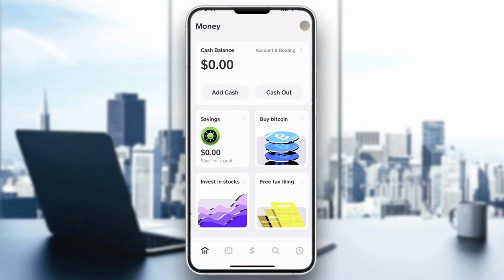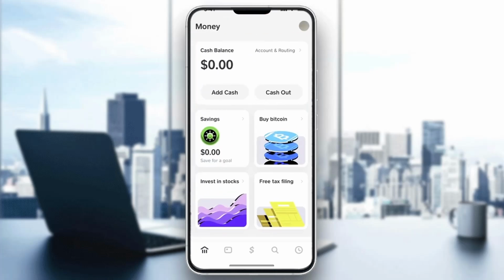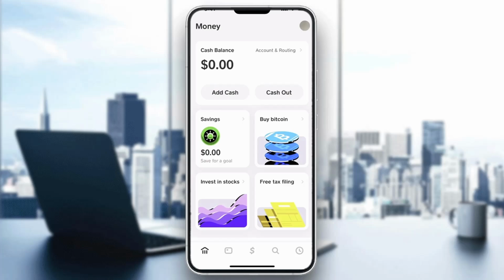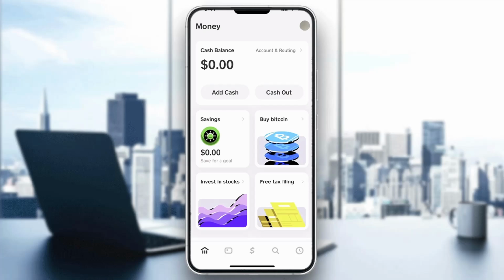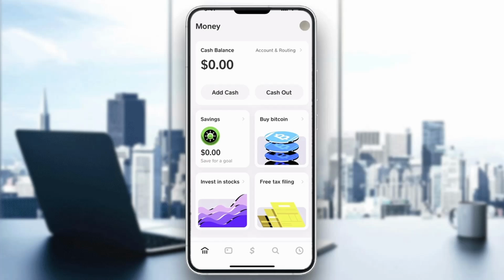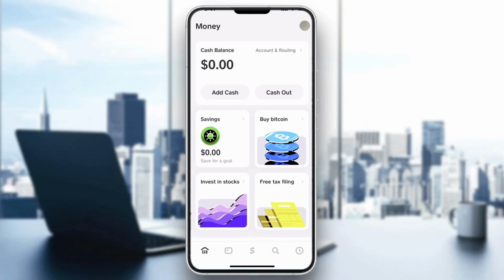How To Reset Cash App Limit Tutorial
Today we talk about reset cash app limit,cash app weekly limit,cash app tutorial,cash app limit,how to change limits on cash app